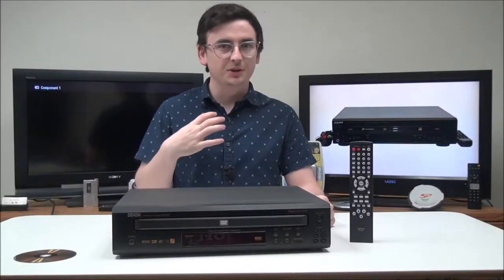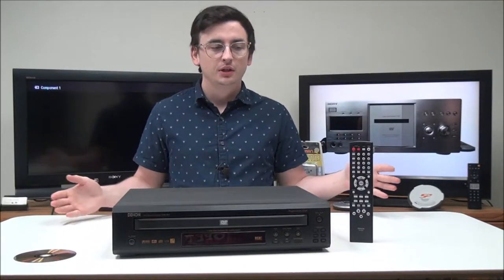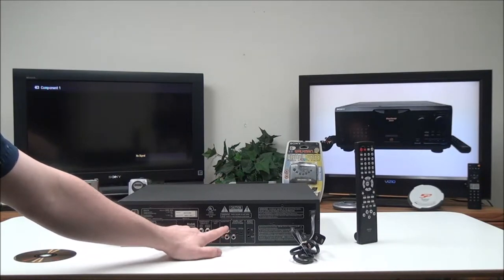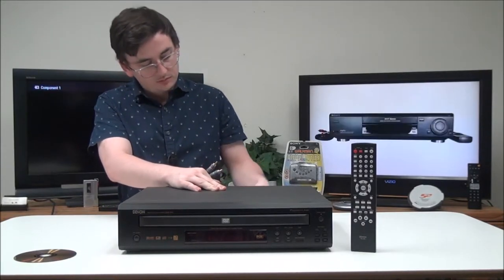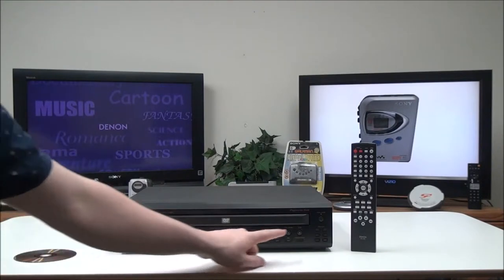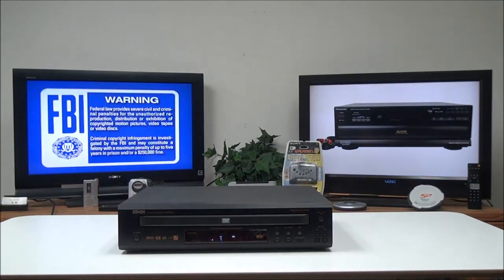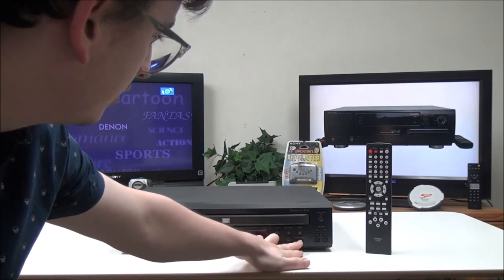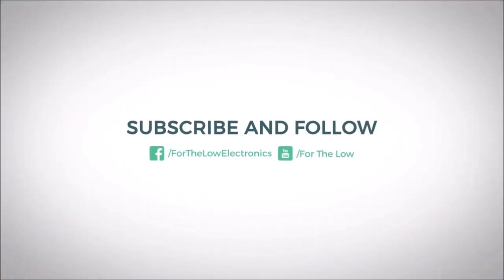Denon DVM-1815 5-Disc Progressive Scan DVD Changer and Player Product Demo